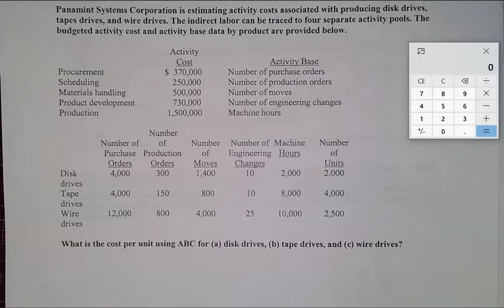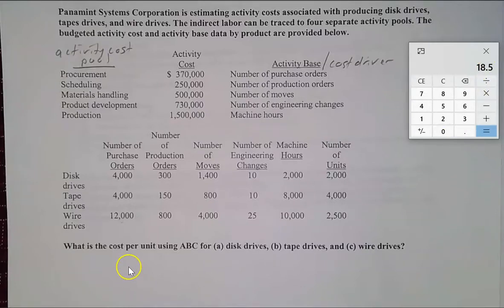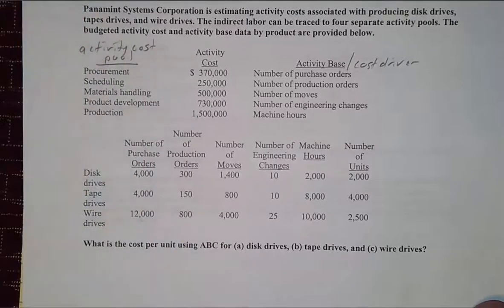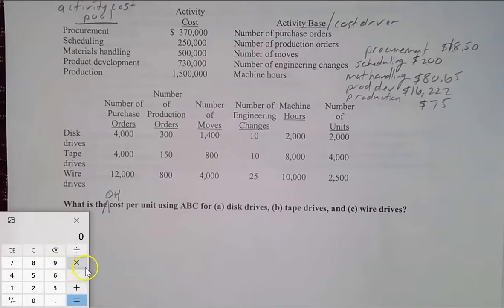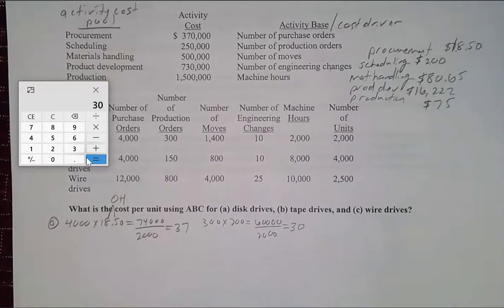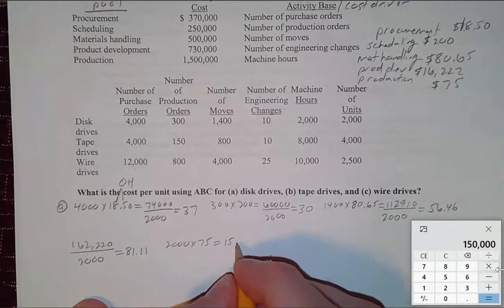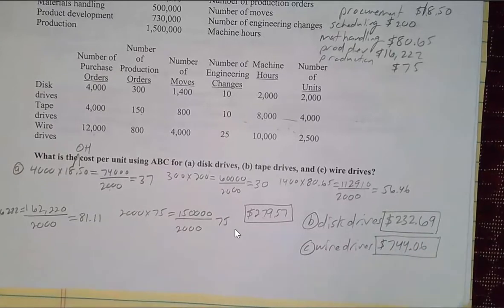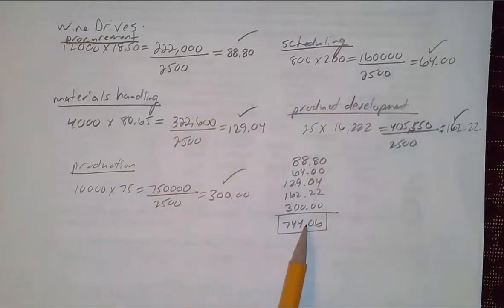Managerial Accounting: Calculate Overhead Cost Per Unit Using Activity-Based Costing (ABC)